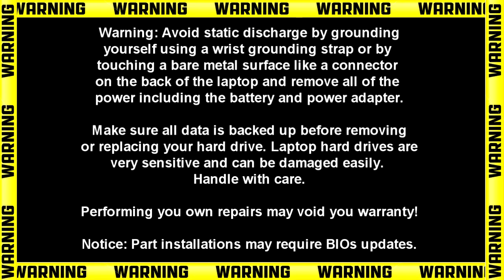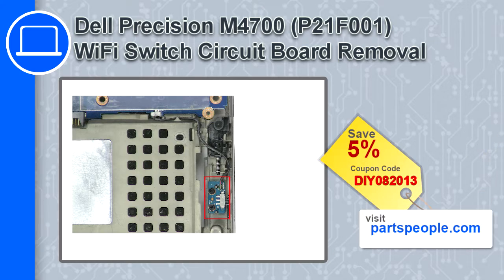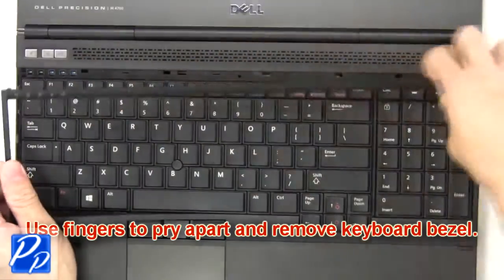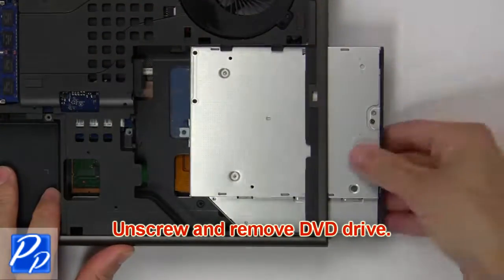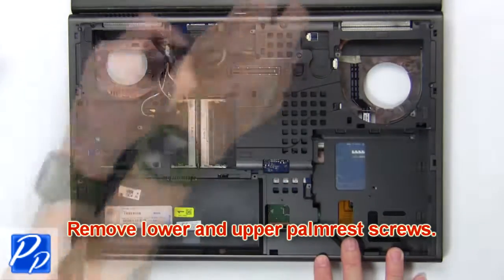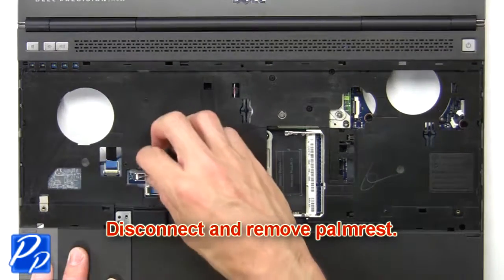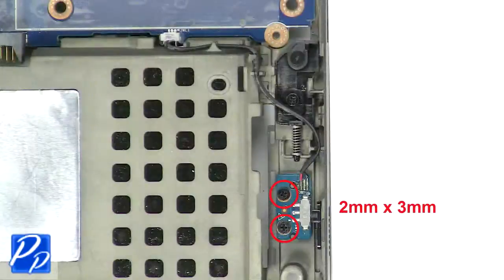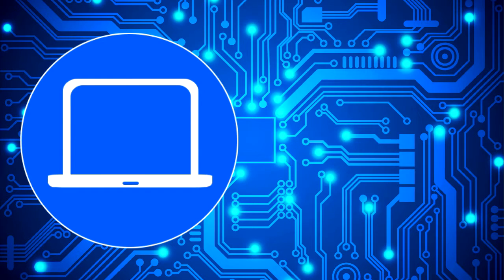Dell Precision M4700 (P21F001) WiFi Switch Circuit Board How-To Video Tutorial